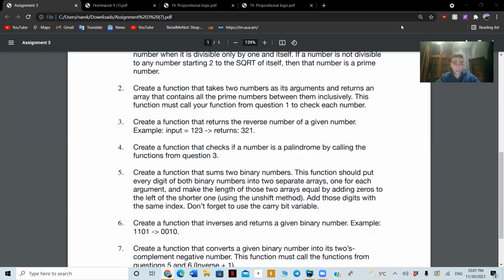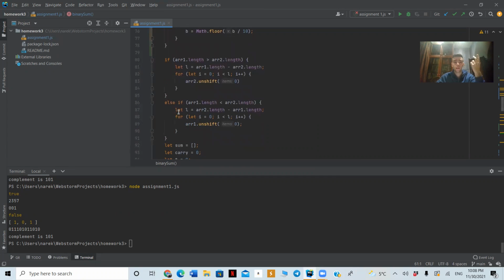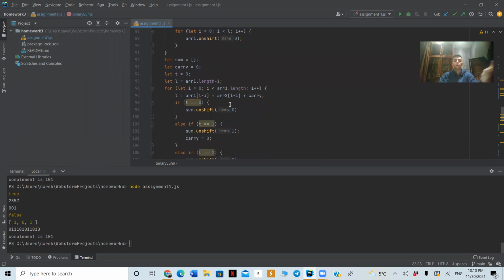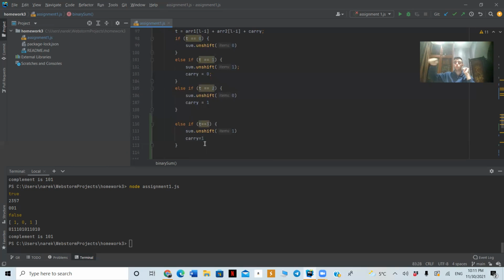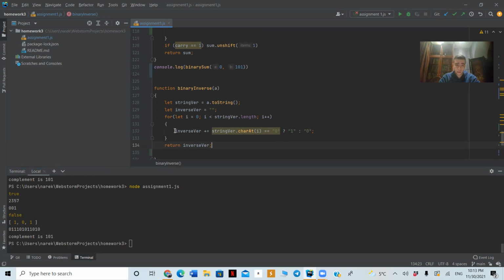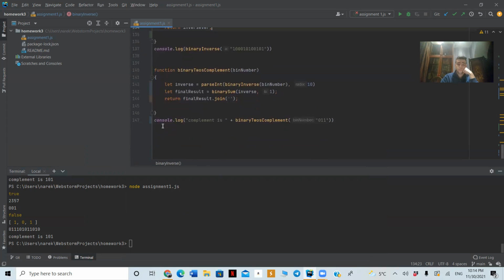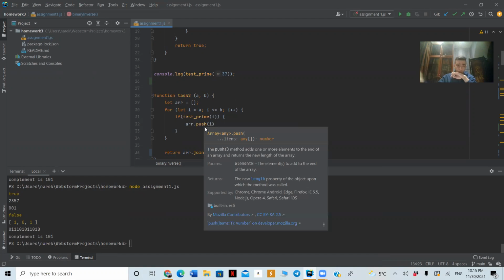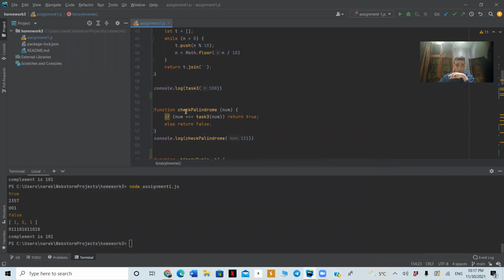Intro to CS Assignment 3